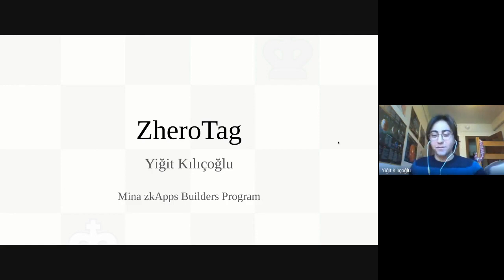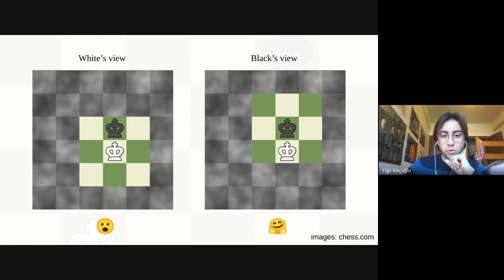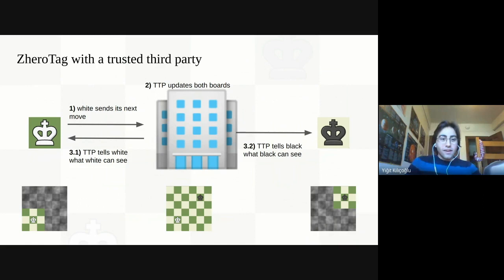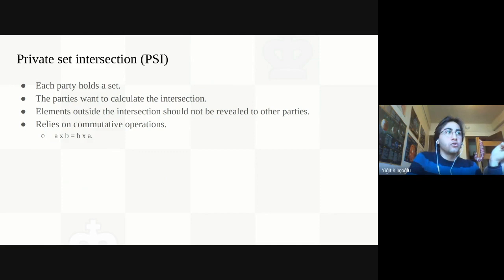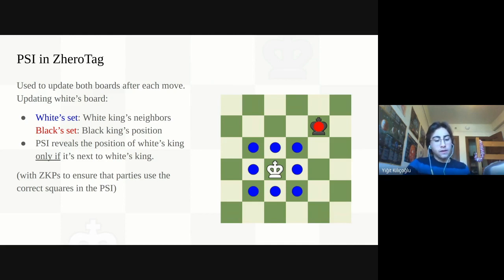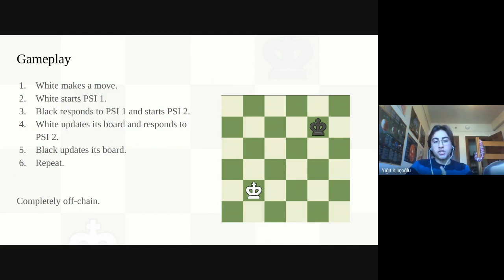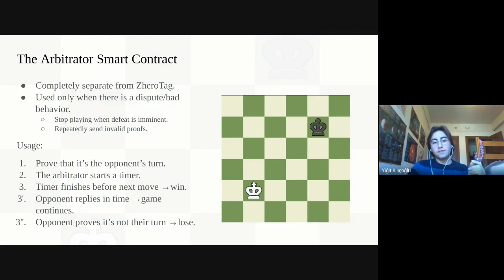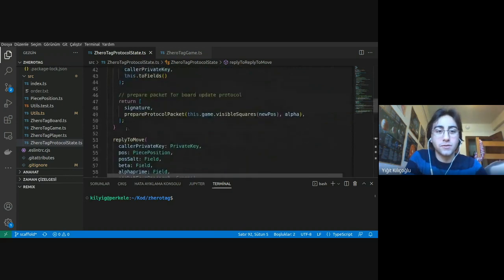ZheroTag: A zkApp based on 'Dark Chess' by Yiğit Kılıçoğlu for Mina Protocol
ZheroTag uses advanced crypto-graphical concepts including zero-knowledge proofs, homomorphic encryption and multi-party computation built on Mina Protocol by Yiğit Kılıçoğlu (kilyig#3561 -Discord ID)  This zkApp was built as part of the ZkApps Builders Program Nov/Dec 2022.